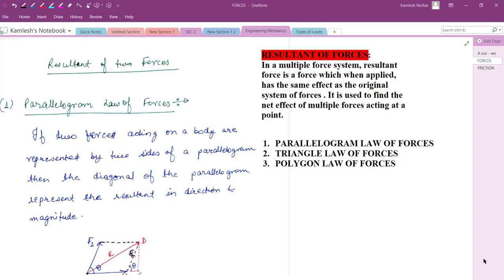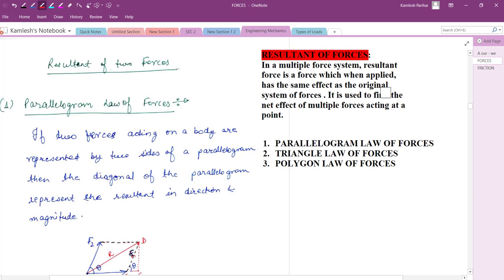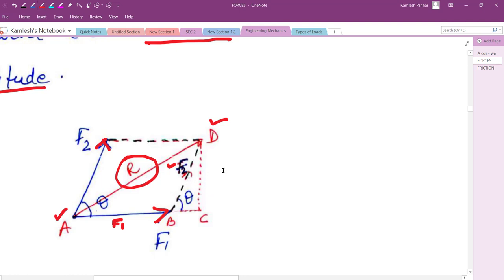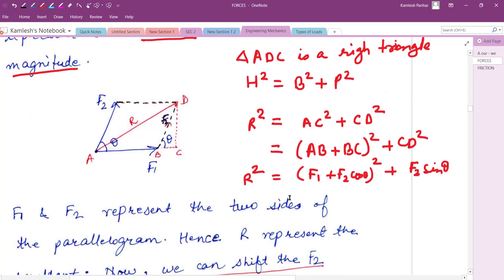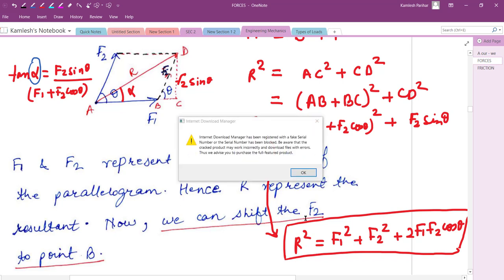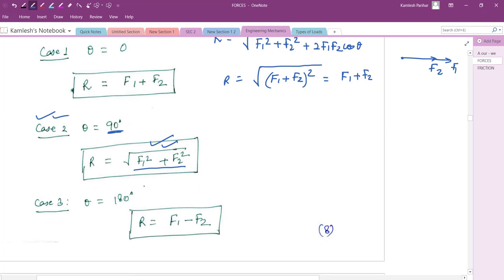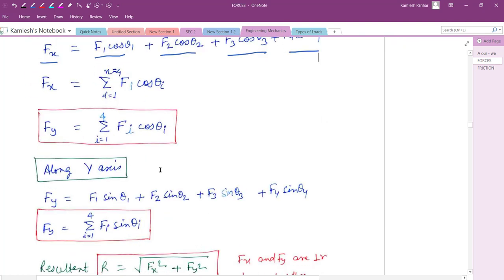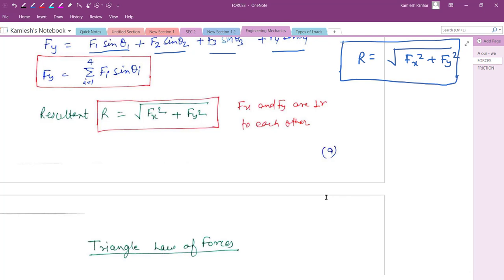Resultant of forces_2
This video explains the resultant of two or more forces. Parallelogram law of forces and resultant of multiple forces by taking component is explained in this video.